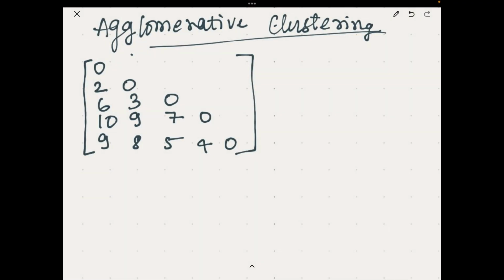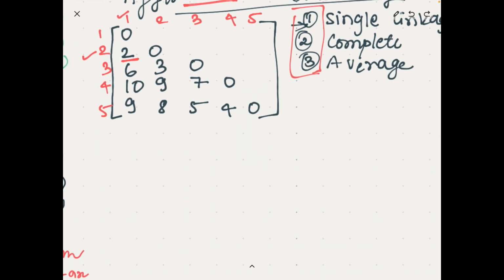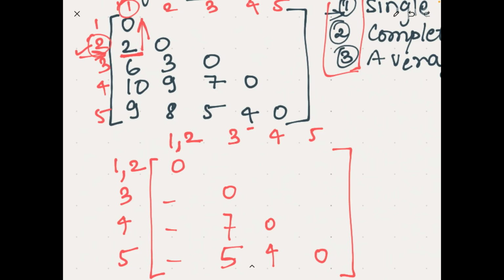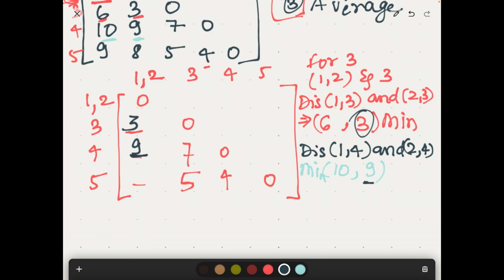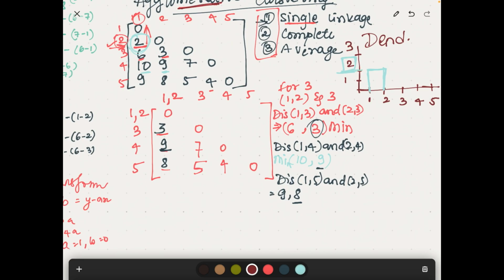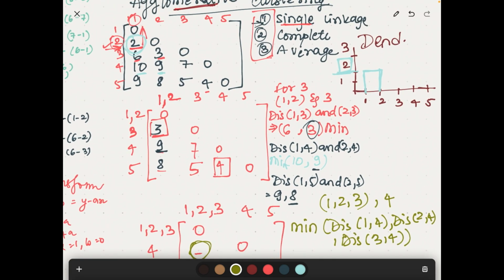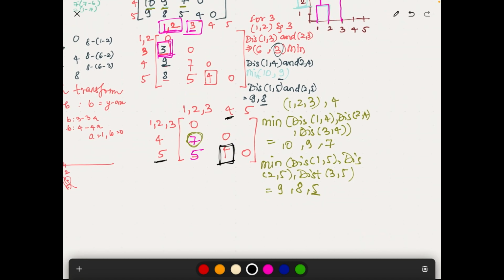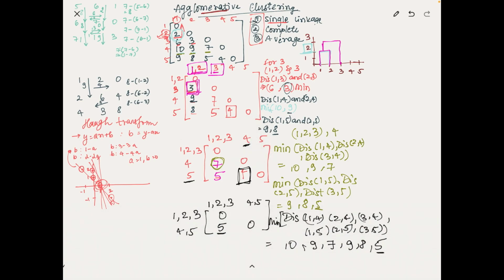Single Linkage in Agglomerative Clustering | That one girl in B.Tech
Hello guys, I am Drashti. In this video, we are going to learn about one of the easiest but important topics in Hierarchical Clustering i.e. Single Linkage. This topic was asked in my END-SEM for 10 marks. So, take out your pen and paper and start solving them with me!!

Hope you find this video helpful!  So,  be sure to press the 🔔 button to get notified whenever I post a video.

BYEEEE:)